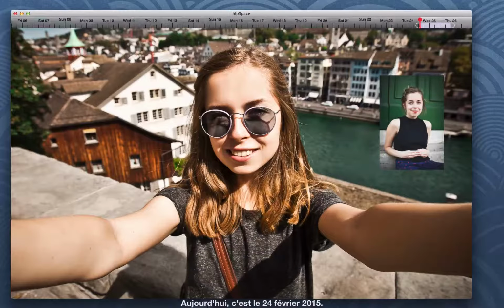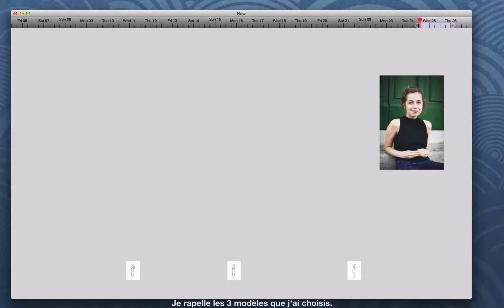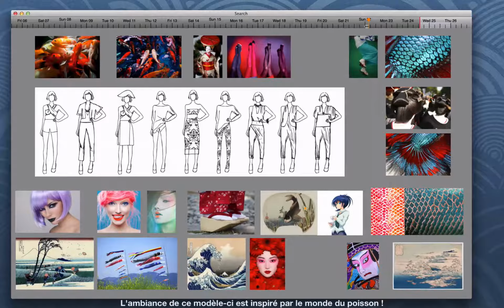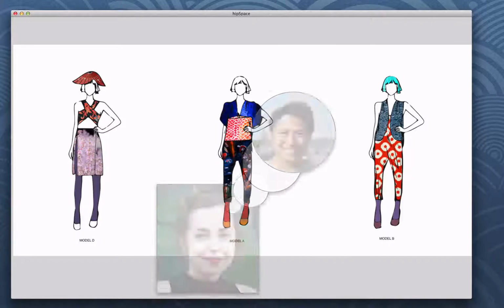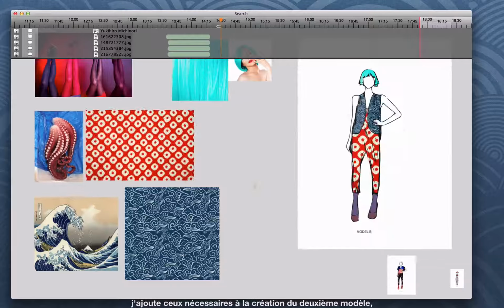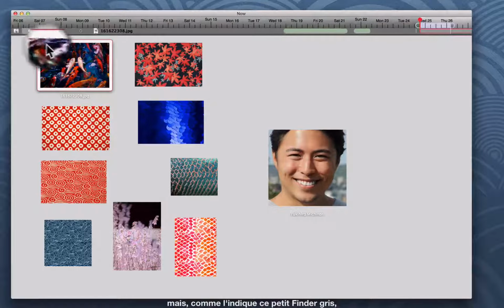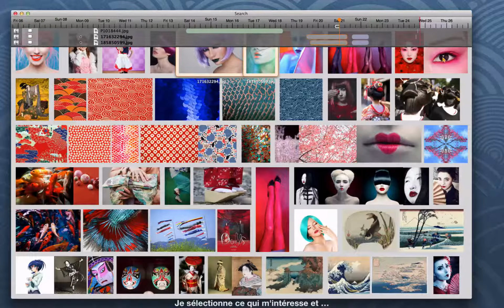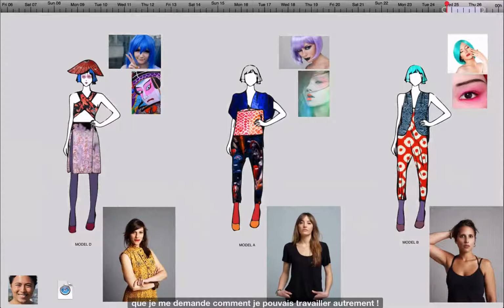hipSpace – Penny from Zürich (french subtitle)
Penny is a fashion student. She browses through TIME in search of inspiration…